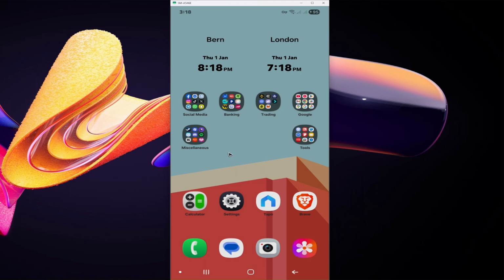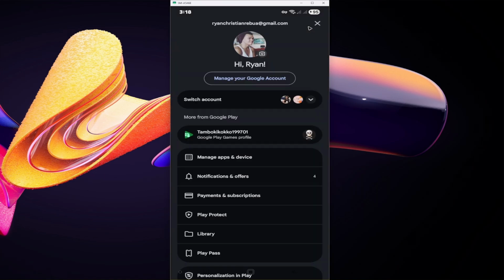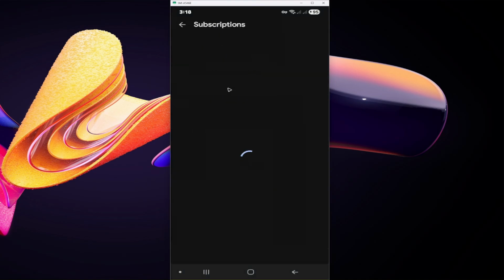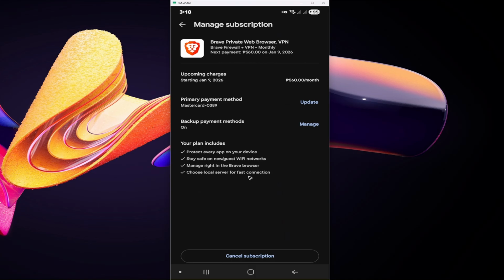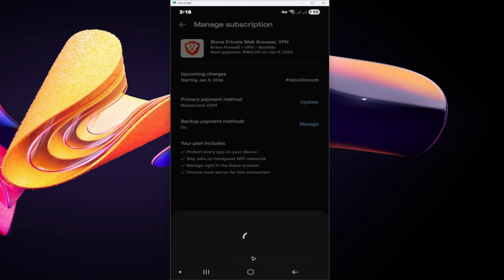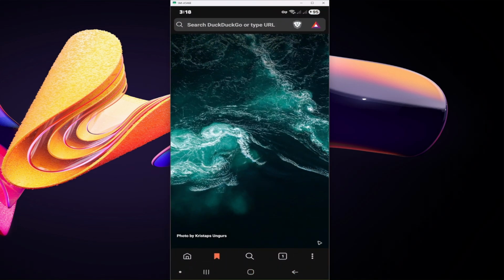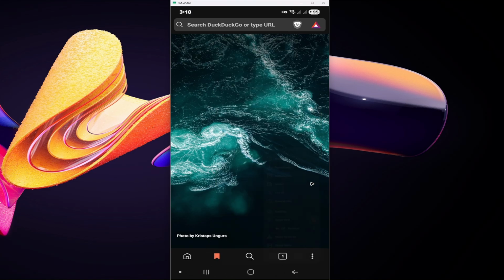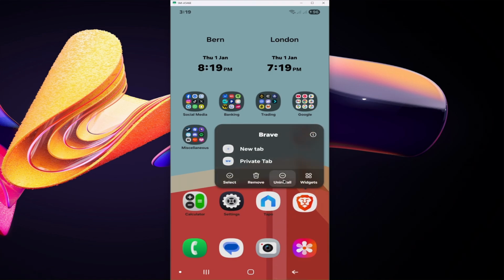How to UNINSTALL Brave VPN (Step by Step) 2026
This video helps you uninstall Brave VPN quickly and easily, ensuring that you can manage your software installations effectively. Please consider liking the video and letting us know if you have any comments, ideas or questions, we really appreciate any feedback! We have plenty of other tutorials on our channel so come and see if we can help you with anything else :)